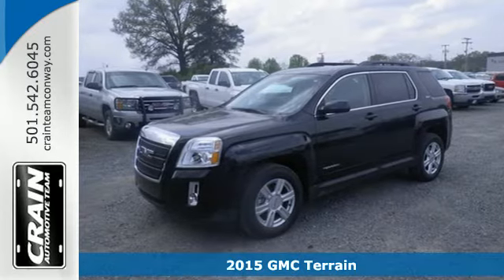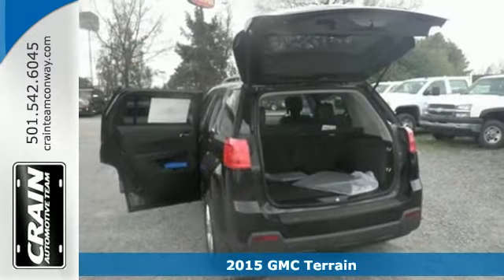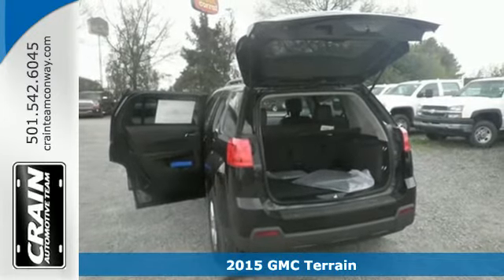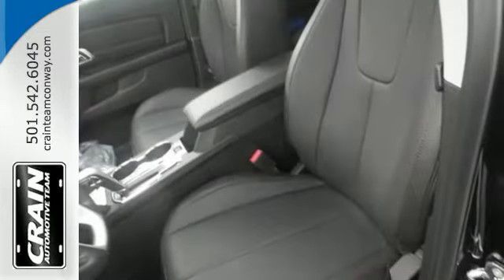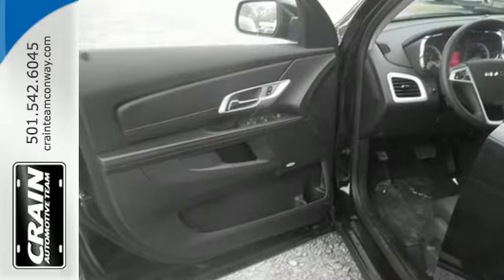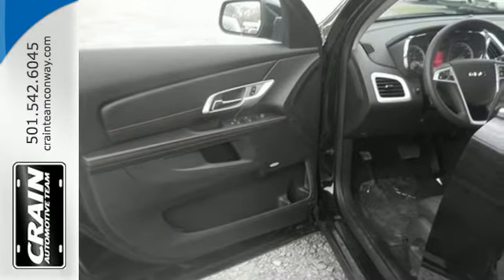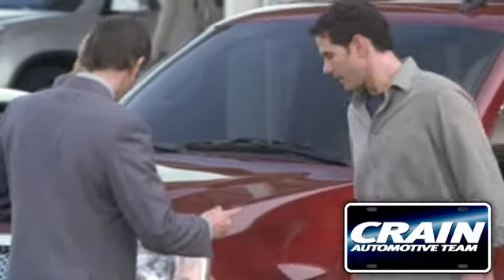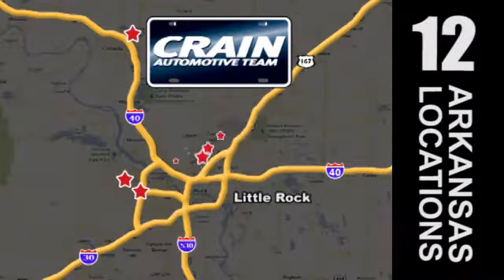2015 GMC Terrain Conway AR Little Rock, AR 5GT6210 - SOLD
Year: 2015
Make: GMC
Model: Terrain
Trim: 4SA1
Engine: 2.4L DOHC 4-Cyl SIDI Spark Ignition DI Engine
Transmission: Automatic
Color: Carbon Black Metallic
Interior: Jet Black
Stock #: 5GT6210
VIN: 2GKALSEK6F6310711
Crain Buick is honored to present a wonderful example of pure vehicle design... this 2015 GMC Terrain SLT only has 0 miles on it and could potentially be the vehicle of your dreams! This GMC includes: CARBON BLACK METALLIC OPEN ROAD PACKAGE Navigation System Sun/Moon Roof Sun/Moonroof MP3 Player Bluetooth Connection Power Liftgate Auxiliary Audio Input Remote Trunk Release TRANSMISSION, 6-SPEED AUTOMATIC (STD) A/T 6-Speed A/T ENGINE, 2.4L DOHC 4-CYLINDER SIDI (SPARK IGNITION DIRECT INJECTION) 4 Cylinder Engine Flex Fuel Capability EMISSIONS, FEDERAL REQUIREMENTS CARGO PACKAGE Cargo Shade Luggage Rack *Note - For third party subscriptions or services, please contact the dealer for more information.* This SUV gives you versatility, style and comfort all in one vehicle. Save money at the pump with this fuel-sipping GMCTerrain. Enjoy the drive without worrying about directions thanks to the built-in navigation system. Every new and pre-owned vehicle is backed by the Crain Commitment, including our 100% low price guarantee, a 100 hour love it or leave it exchange policy, and a 100 year 100,000 mile warranty. The Crain Team's Got 'Em!

Address:
1003 North Museum Road